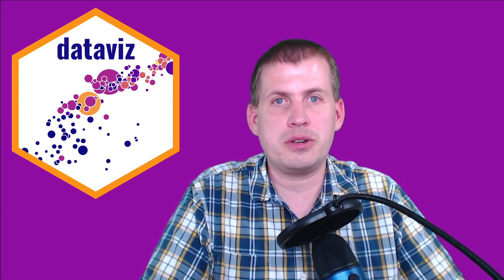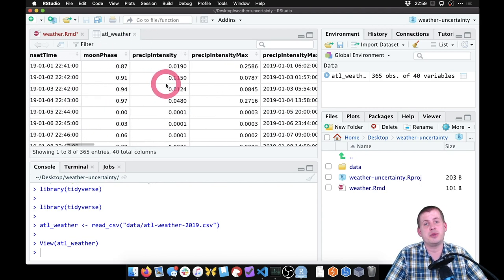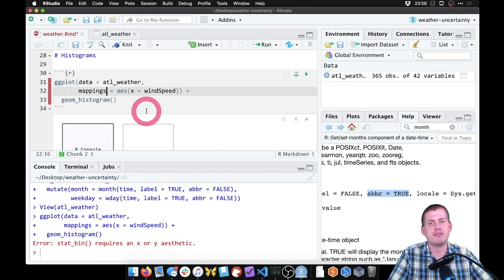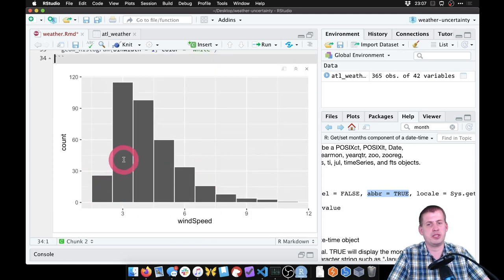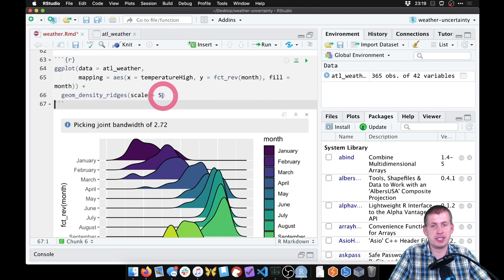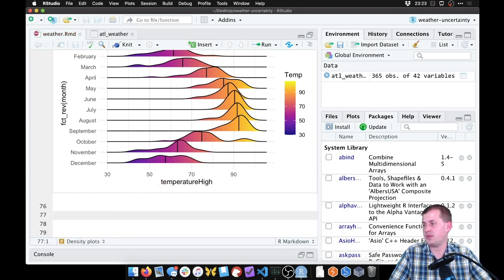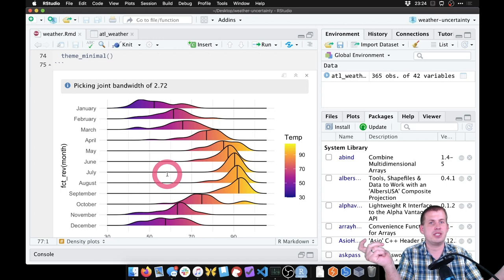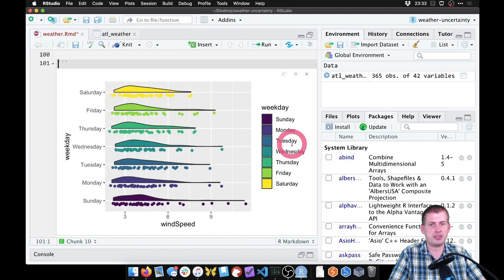PMAP 8921 • (6) Uncertainty: Example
Demonstration of how to create histograms, density plots, ridge plots, box plots, violin plots, and rain cloud plots with ggplot2 and R